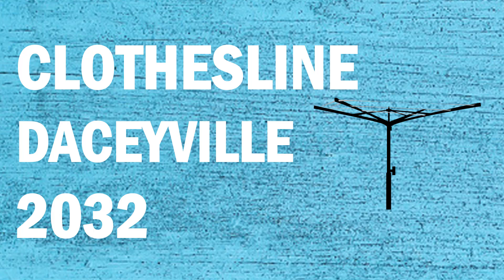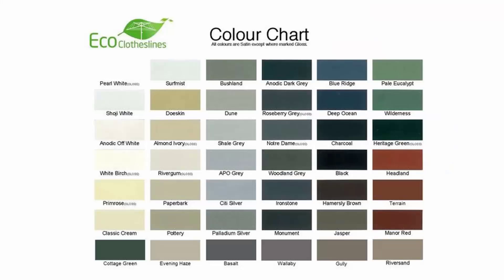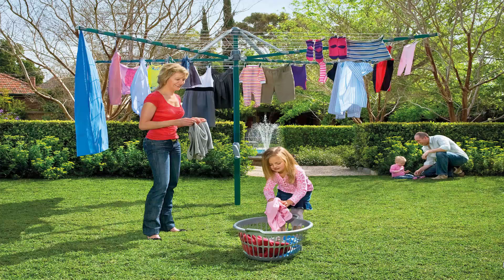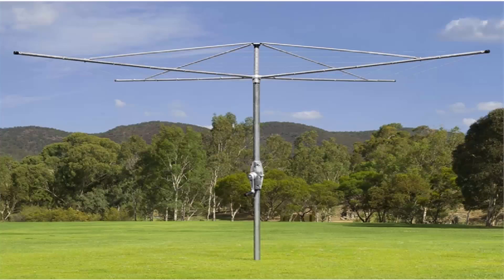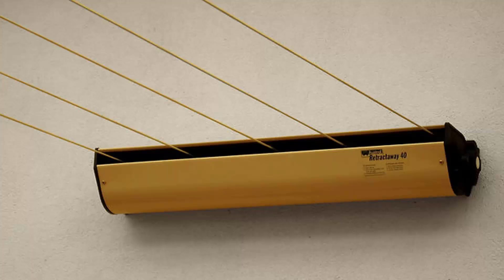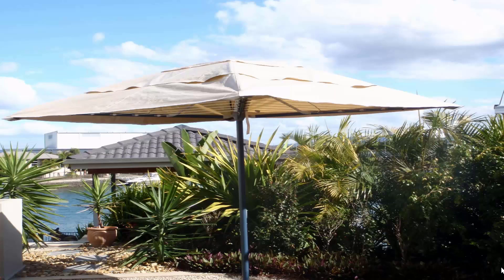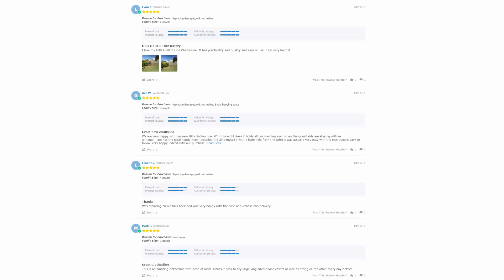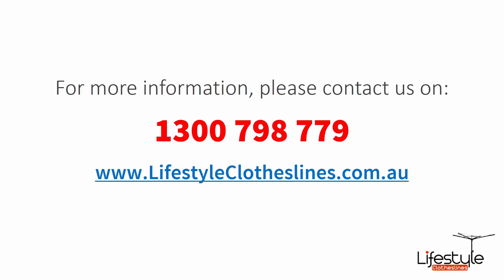Clothesline Daceyville 2032 Eastern Suburbs Sydney NSW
For a new Clothesline Daceyville 2032 Eastern Suburbs Sydney NSW as you are in the right place as Lifestyle Clotheslines can help with all you needs.

Servicing the full range of Clothesline products in Daceyville 2032 Eastern Suburbs Sydney area, you are sure to find the clothesline or washing line you need.

- Rotary
- Portable
- Indoor Clothes Airers
- Wall Mounted
- Free Standing Ground Mount
- Galvanised clotheslines

- Eco Clotheslines
- Daytek
- Versaline
- Evolution
- Fulcrum
- Clevacover
- Sunbreeze
- Hegs Pegs
- Kitchen Maid
- City Living